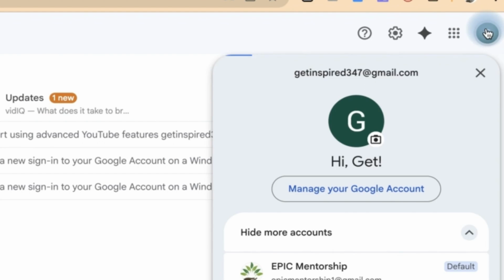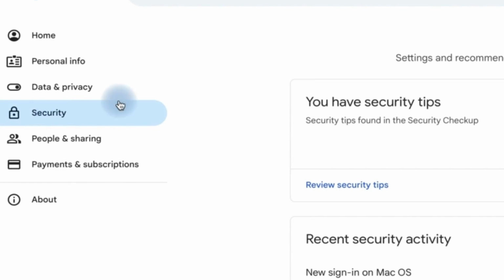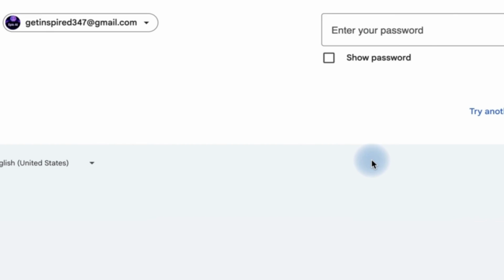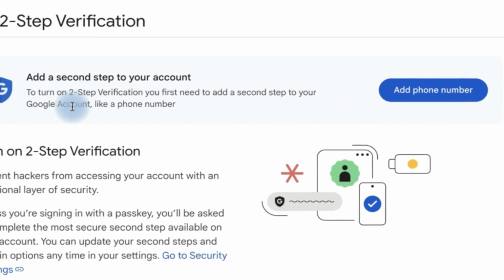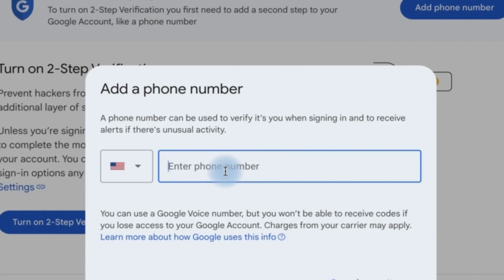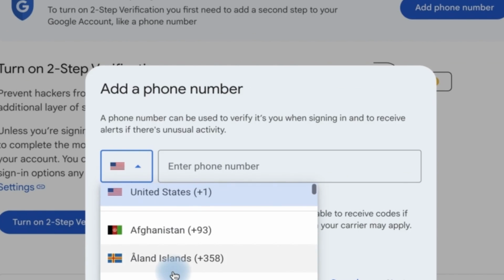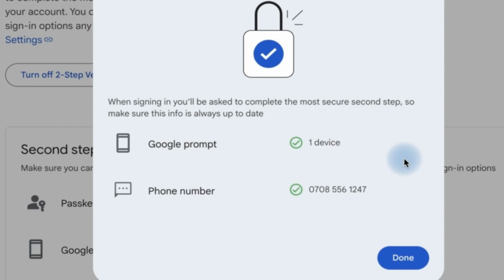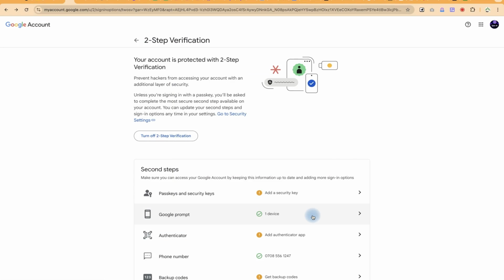How to Enable 2-Factor Authentication in Gmail (Step-by-Step Security Guide)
Want to protect your Gmail account from hackers and unauthorized access? In this tutorial, I’ll show you how to enable 2-Factor Authentication (2FA) in Gmail—a simple and powerful way to secure your Google account!

By turning on 2-step verification, you’ll add an extra layer of security to your email, ensuring that even if someone has your password, they can’t get in without a verification code.

✅ In this video, you’ll learn:

How to access your Google Account security settings

How to enable 2-step verification using your phone

How to choose your second factor (SMS, Google Authenticator, etc.)

Bonus: Set up backup methods and recovery options

Perfect for everyone who wants to secure their personal, business, or school Gmail accounts.